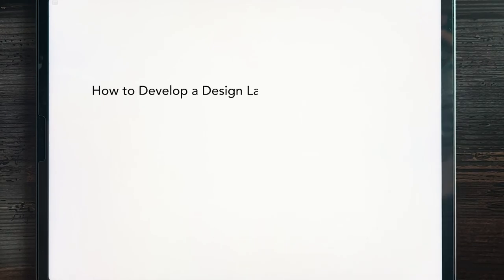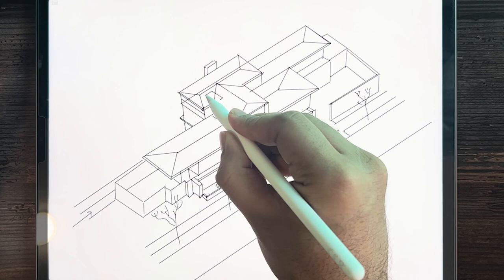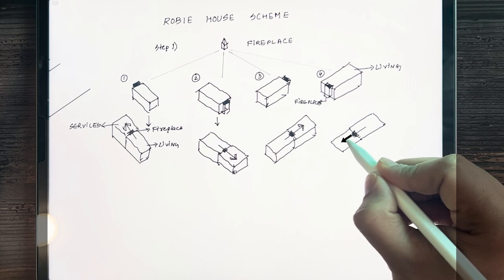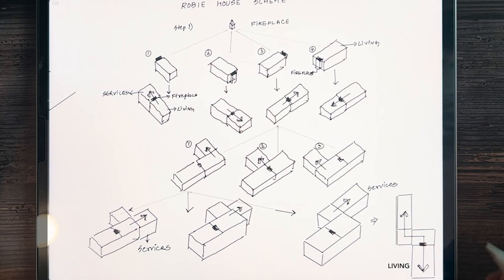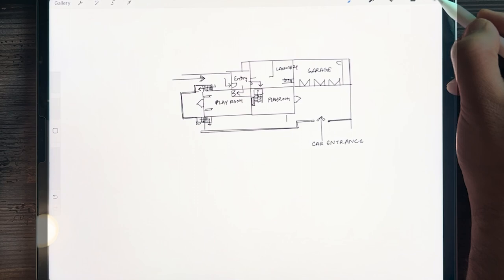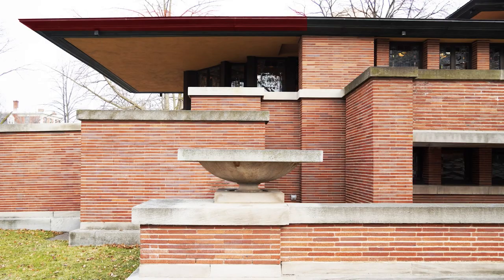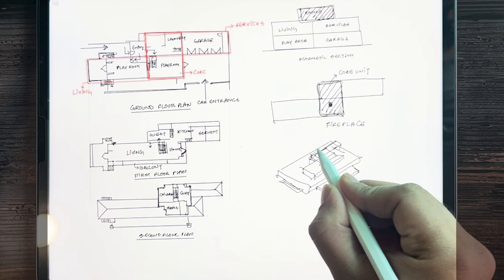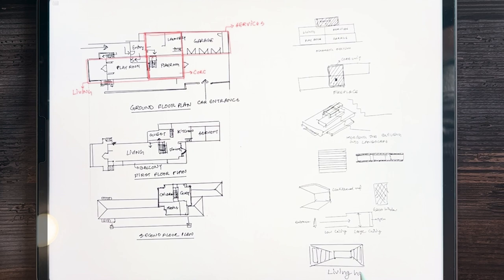The Most BEAUTIFUL House in America (Robie House)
Explore the profound architectural language of Frank Lloyd Wright as we delve into the intricate details of his design philosophy in this captivating video. Join us on a journey through the iconic Robie House, a masterpiece of Prairie Style architecture, as we uncover the practical implications of Wright's visionary approach.

Discover how Wright's emphasis on architectural language shaped his design process and learn about the fundamental principles that guided his creative genius. From the strategic placement of the fireplace to the meticulous arrangement of living spaces and services, we'll unravel the intricate layers of Wright's design methodology.

With insights into Wright's innovative use of geometry, proportions, and materials, this video offers a comprehensive exploration of his timeless architectural legacy. Gain a deeper understanding of the spatial hierarchy, structural marvels, and sensory experiences embedded within the Robie House and other iconic works.

Join us as we decode the architectural language of Frank Lloyd Wright and unlock the secrets behind his enduring influence on modern architecture. Whether you're an architecture enthusiast or simply curious about the creative process behind iconic buildings, this video promises to inspire and enlighten.

Don't miss out on this fascinating journey into the heart of architectural innovation. Hit the play button now and embark on an unforgettable exploration of Frank Lloyd Wright's design language.

WHY ARCH: How To Design A House With Horizontal Proportions? | Robie House By Frank Lloyd Wright